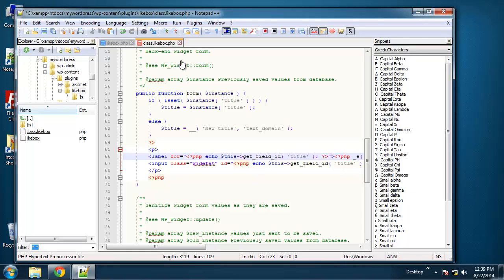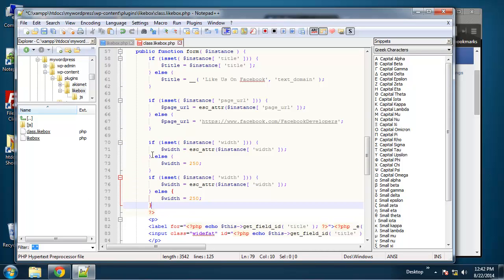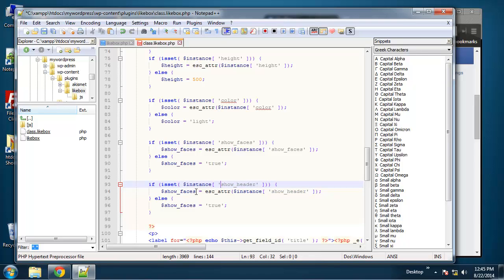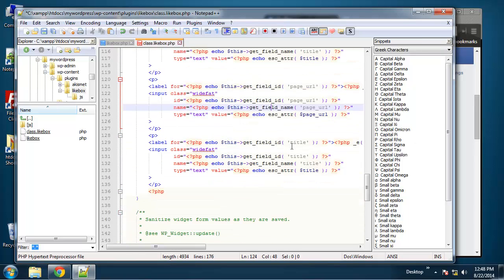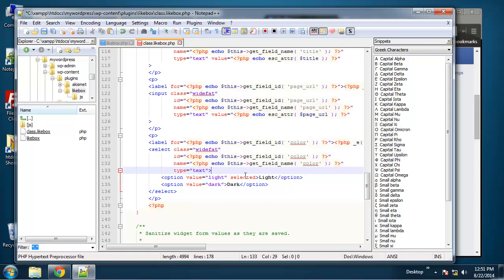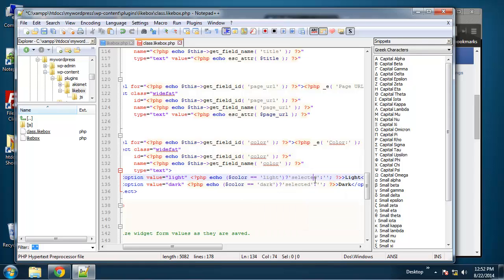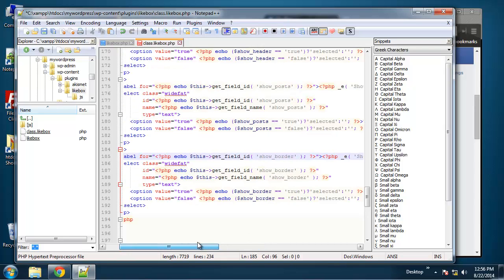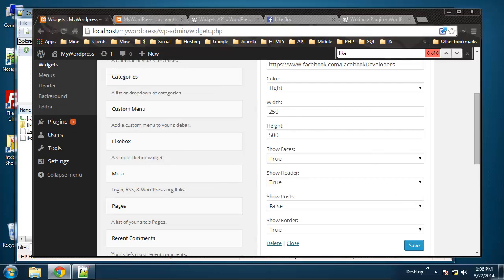Create A Wordpress Widget - Part 3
In this series we will build a Facebook likebox widget with multiple parameters